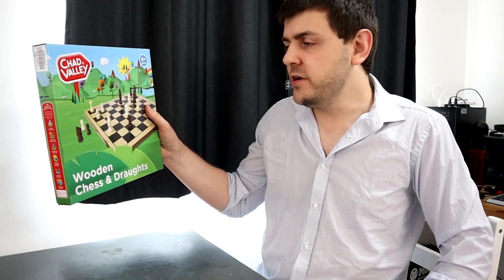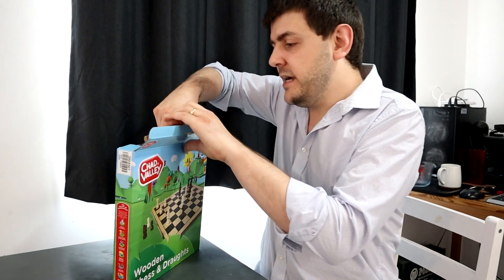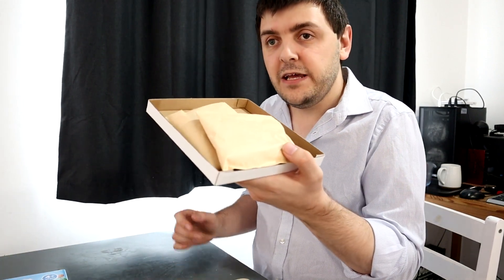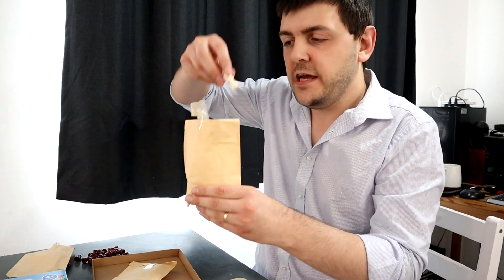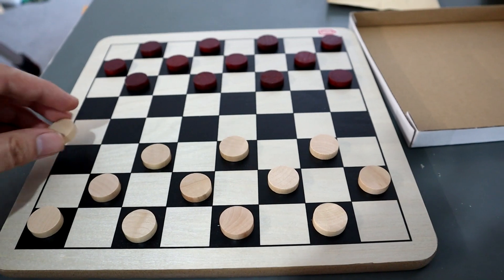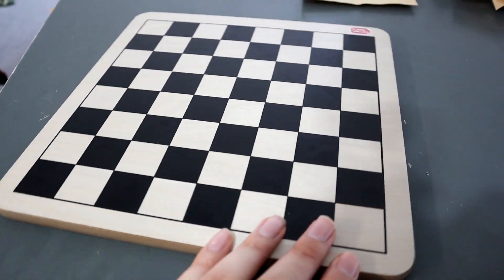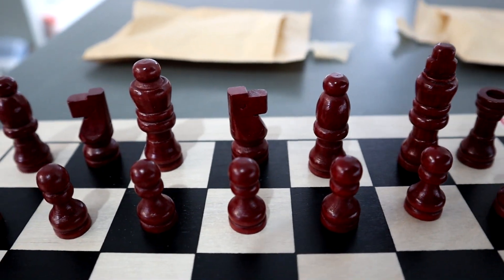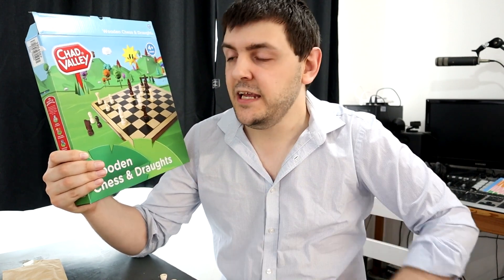Unboxing a Wooden Chess and Draughts set from Chad Valley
This is an unboxing video for a wooden chess and draughts set, a Chad Valley product currently exclusive to Argos.

If you enjoy this video, please rate and subscribe for more videos, as it really helps to grow the channel and enables me to keep bringing you the content that I enjoy making.